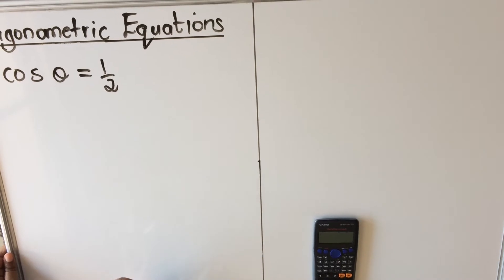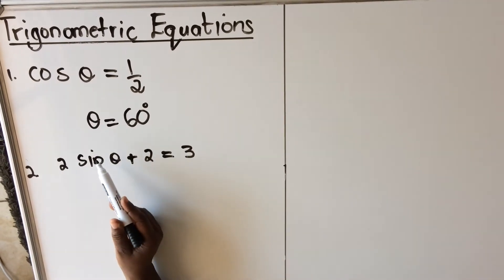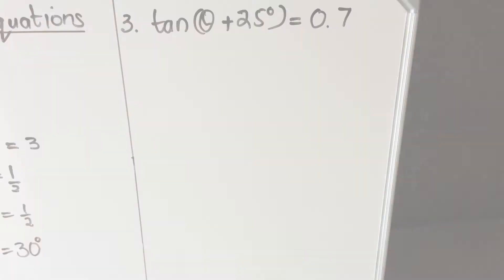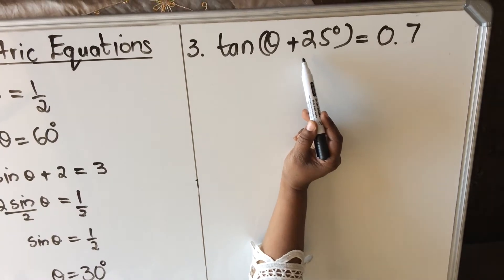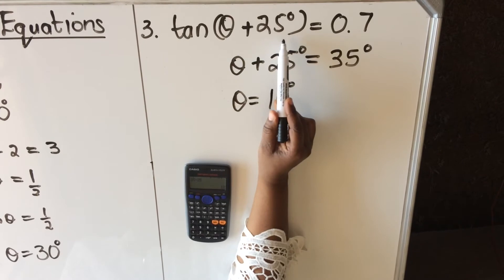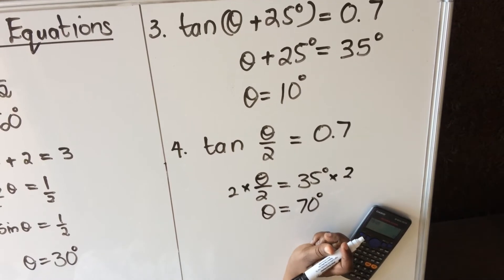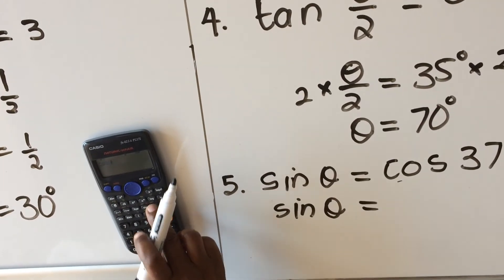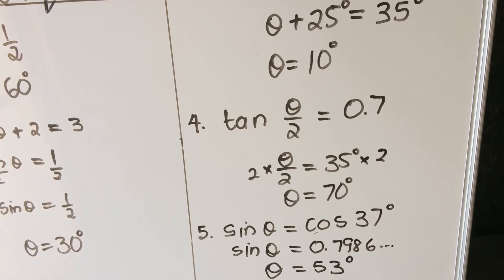TRIGONOMETRIC EQUATIONS || GRADE 10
Hi Grade 10's, join me and learn Trigonometric Equations and prepare for coming grades.